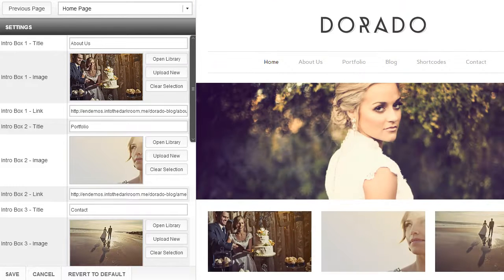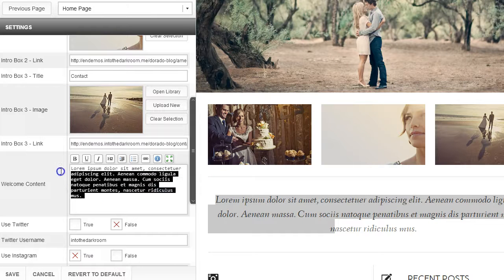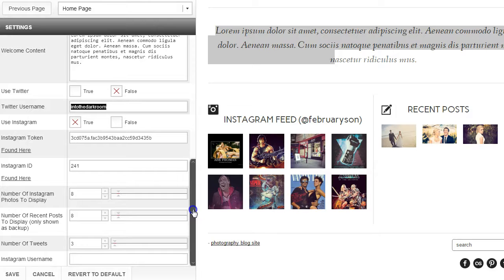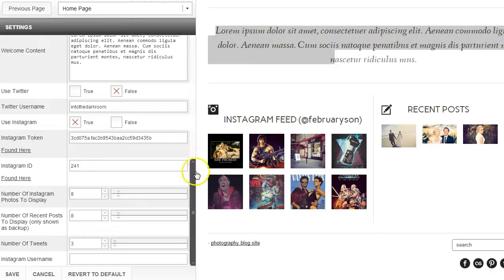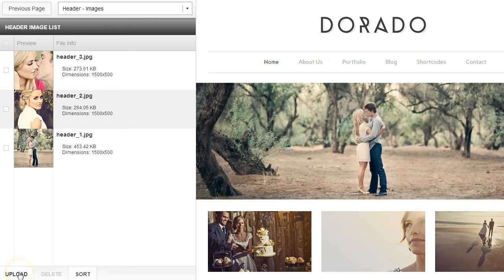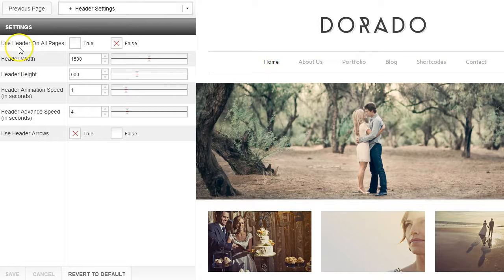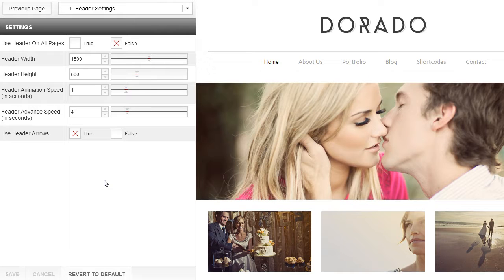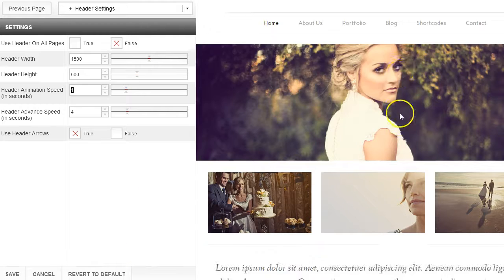2015 Dorado Blog Homepage options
This videos shows the Dorado blog's homepage options.